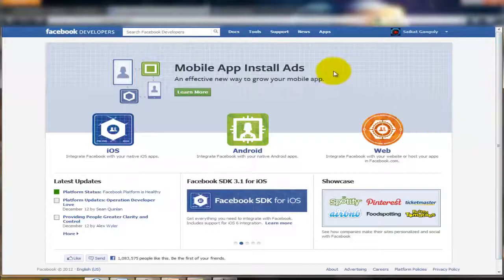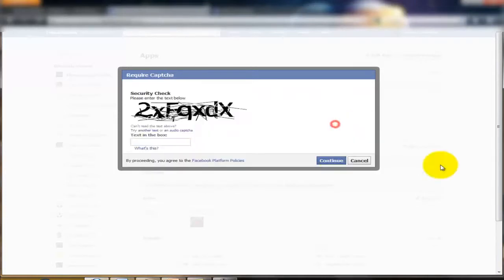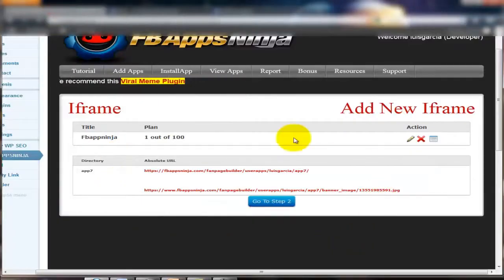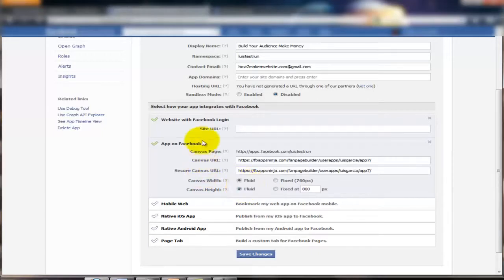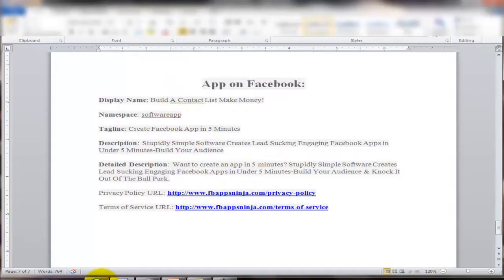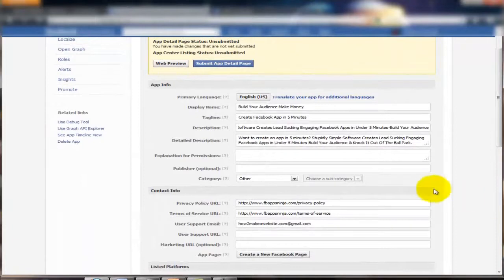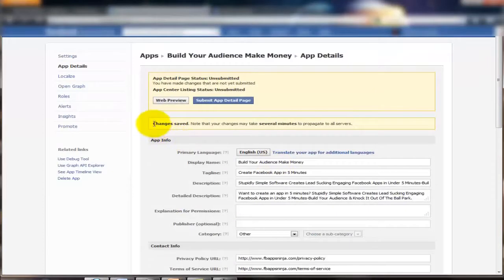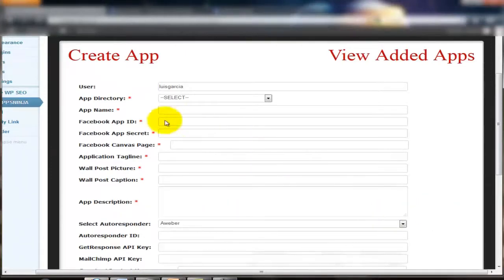FB Apps Ninja Review - Create Viral Facebook Apps, Quiz, Vote, Games Webinar - Part 2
FB Apps Ninja Review - FB Apps Ninja Bonus

FB Apps Ninja it's an amazing 'Wizard style' facebook app creation tool which includes 3 modules for creating Timeline Tab pages like normal

fanpage, like gate page and also full fledged squeeze pages the other 5 app builder can create absolute viral apps which are stand alone like

FB Apps Ninja - FB Apps Ninja Review

If you buy the product from my link (valued at over $900+ total in bonuses included FREE) you will receive instantly for free:

- SEO for Beginners product
- SEO for busy marketers
- Traffic fantastic
- Web traffic explosion
- Backlink flood
- Smart SEO tactics
- Forgotten traffic plans
- 8 capture page templates